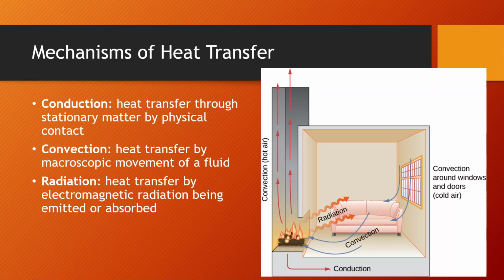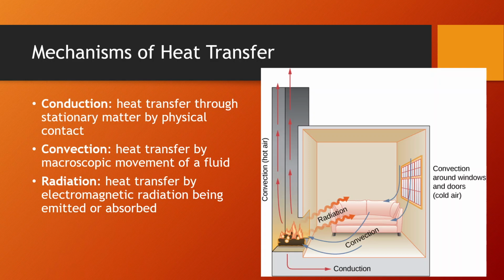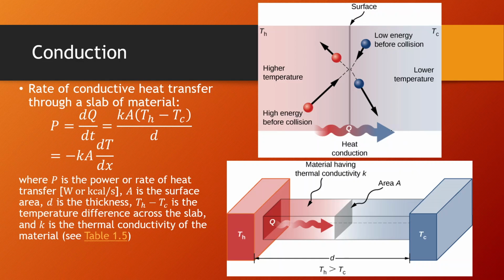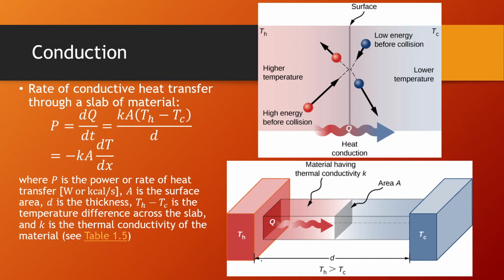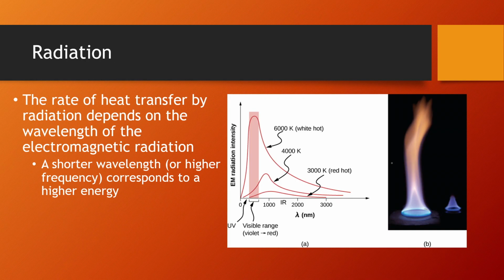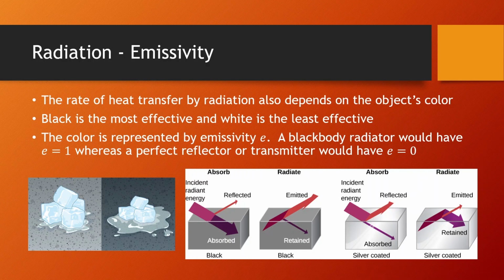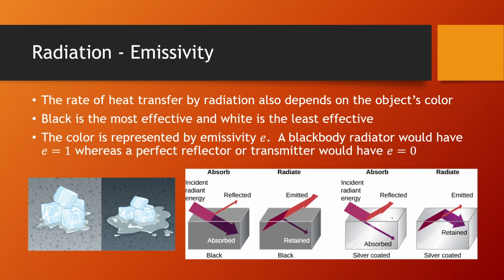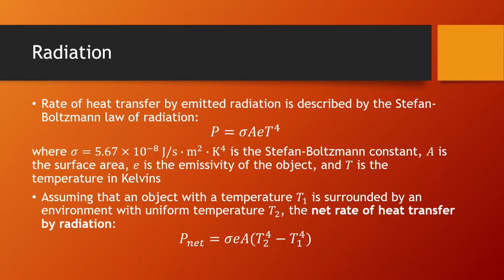Temperature & Heat (Part 4)